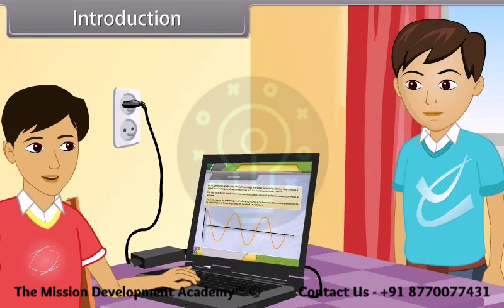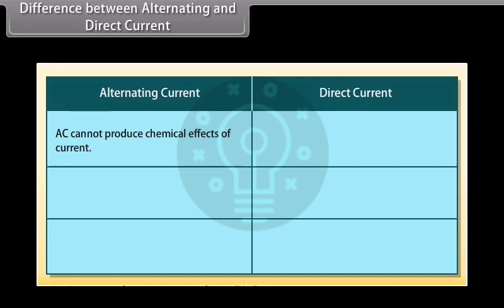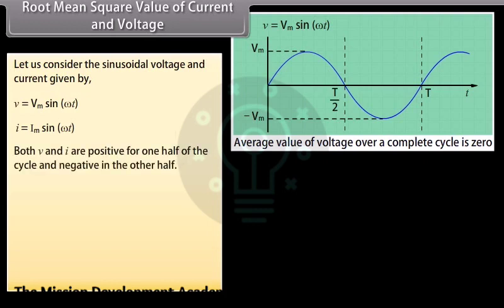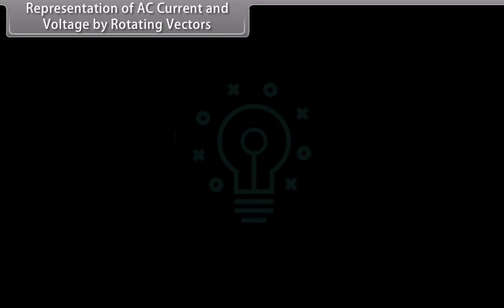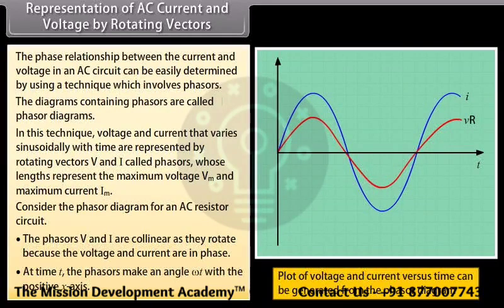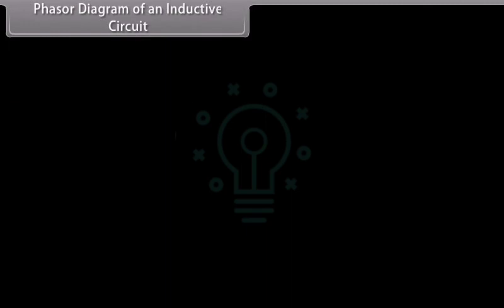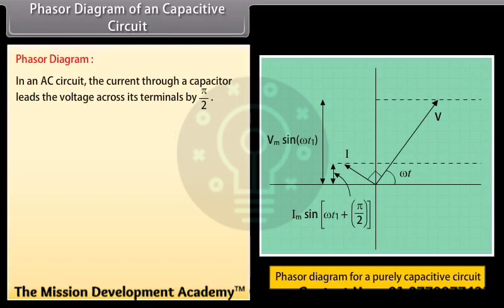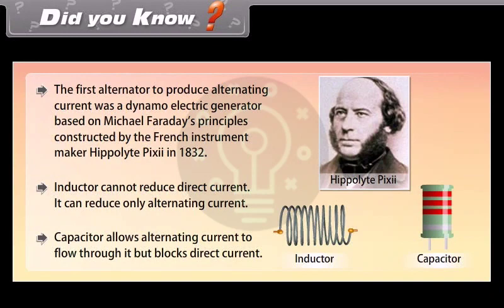Alternating current- I @tmdacademy Class 12 || Physics- Science